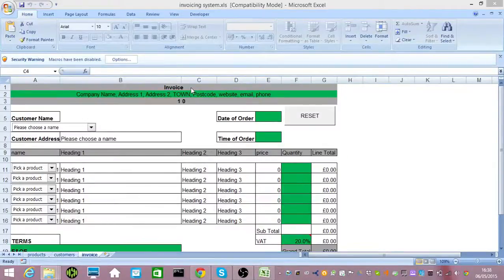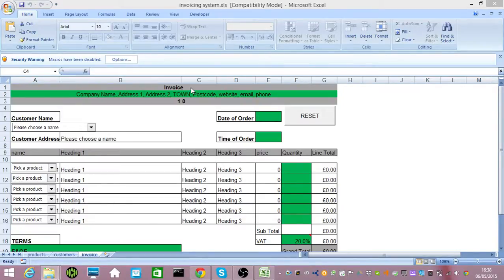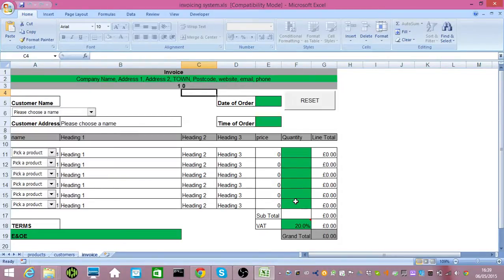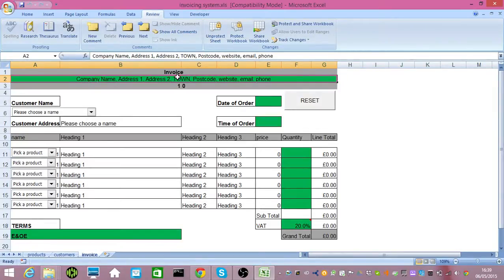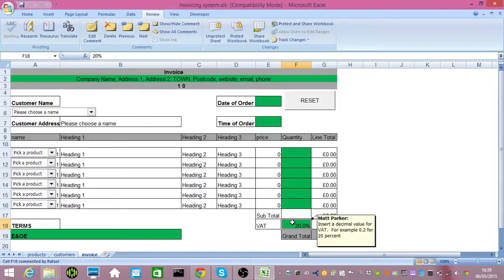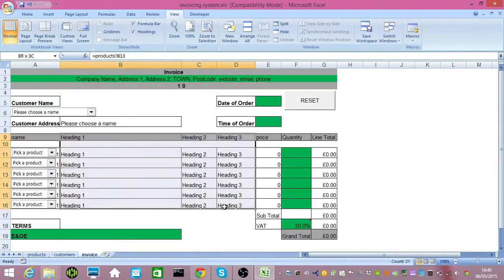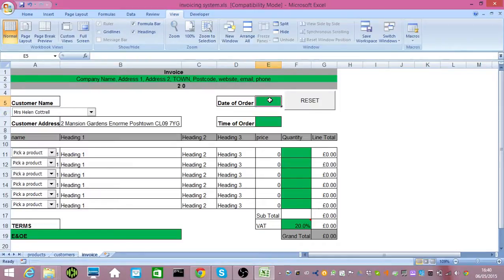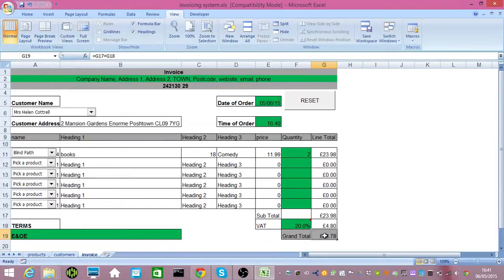Excel Business Invoicing Spreadsheet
Hi.  Welcome to this tutorial on how to use MS Excel as an invoicing system for your business.  My motivation is simply to help people so the files below are free and unlocked.  Honestly, there is no catch or requests for you to contribute.  Just share and like! Please feel free to download and use the file if you want the complete system and are confident with MS Excel.  I have used MS Office 2010 in this demonstration as it is the most common version around today and the most easily available to small businesses.

The completed system can be accessed via the drop box link above.  You don't need a drop box account to download the file.  The system uses Password Protection and Data Validation to help with functionality not to prevent you using the system.  If you want to change anything just unlock it and when prompted just press Enter.  There is no password.

This tutorial reviews the functionality of the system and demonstrates how you can use it.